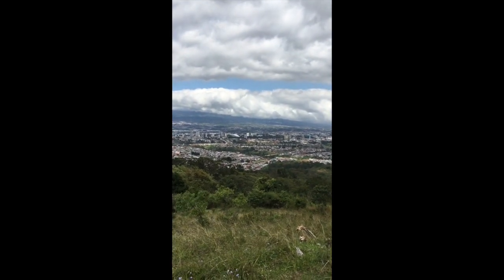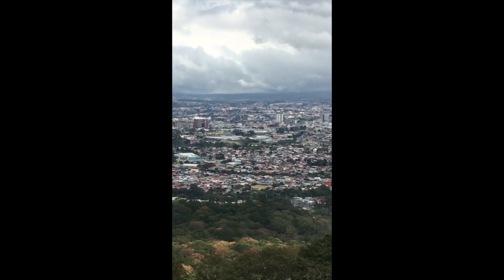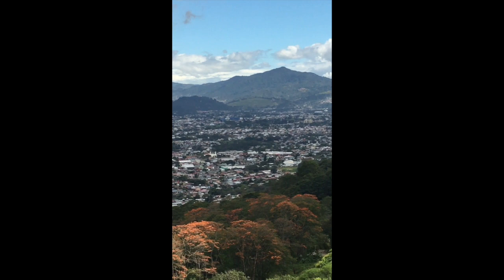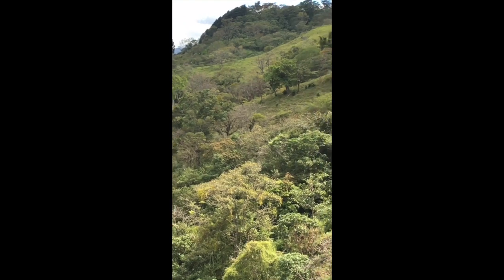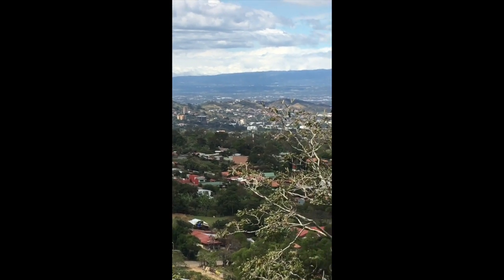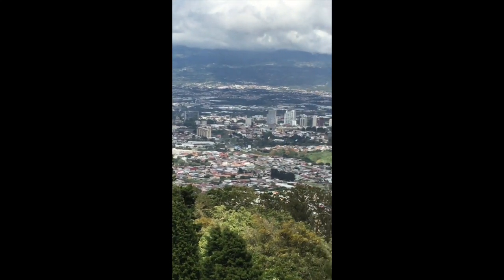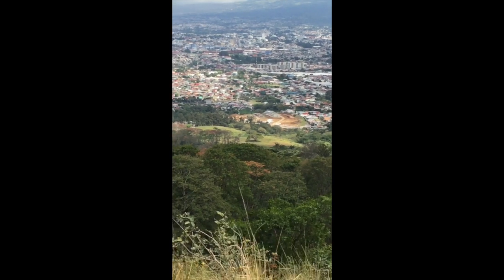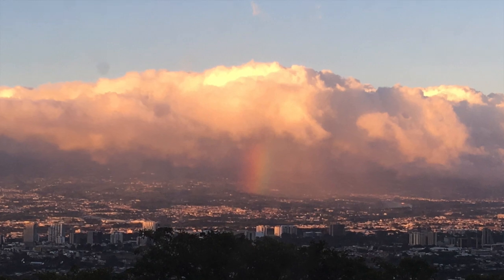DREAM HOME SITE - San Antonio de Escazu, San Jose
Building Lot Escazu, San Jose, Costa Rica, 7000 meter lots, incredible view lots. View of entire Central Valley.